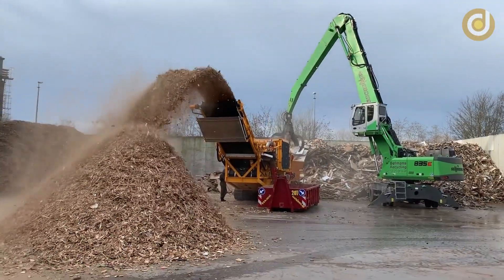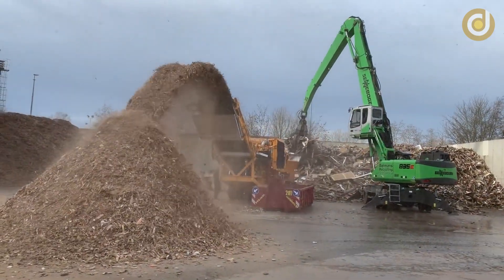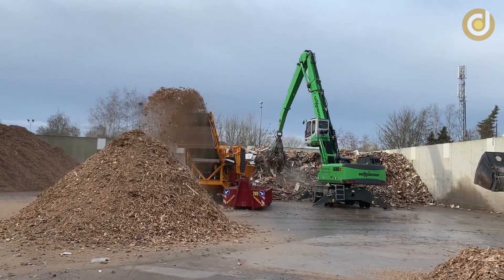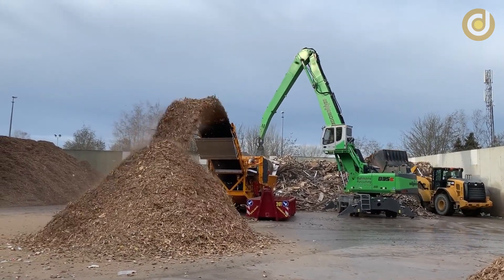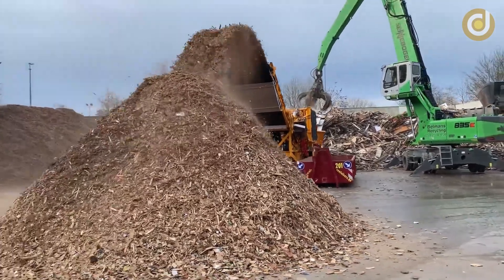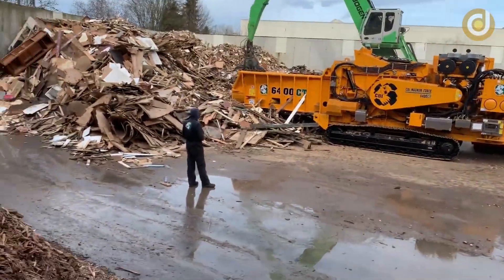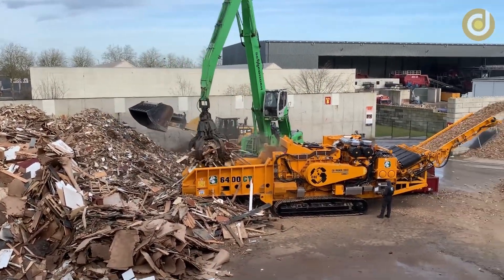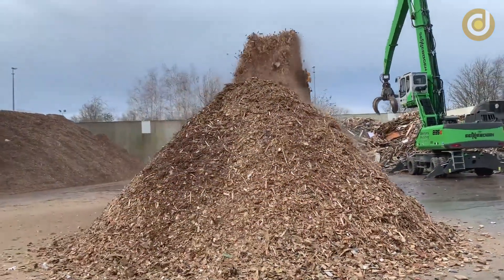AMAZING Woodworking Industry with Artificial Intelligence Machines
If in the past, logging and wood production were very simple and the tools used were also very primitive, at the same time, the waste in logging was extremely large. Nowadays, the emergence of modern machinery and equipment has gradually replaced human labor in production. It minimizes waste in wood logging and effectively applies wood in industries such as furniture, paper, and compressed wood. To understand more about this technology, please watch the entire video to experience it.

🎬 Tracklist and Timecode Woodworking Machines:

00:00 Intro Woodworking Machines
03:53 Moment Woodworking Machines 1
06:58 Moment Woodworking Machines 2
08:40 Moment Woodworking Machines 3
11:40 End Woodworking Machines

🎬 About
Discovery KAI compiles the best videos about woodworking machines, tools, techniques, tricks, and wood artwork that are very modern and innovative technology in the world today.

We make these videos to educate others in a motivational/inspirational form. If any owners of the content clips would like us to remove their video, we will do so as soon as possible.